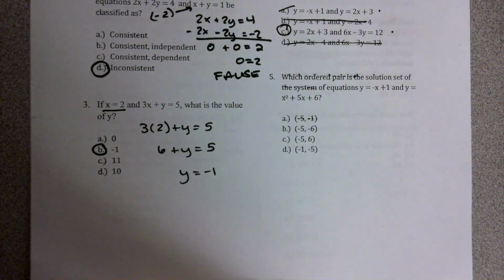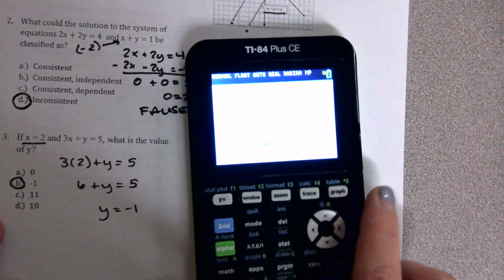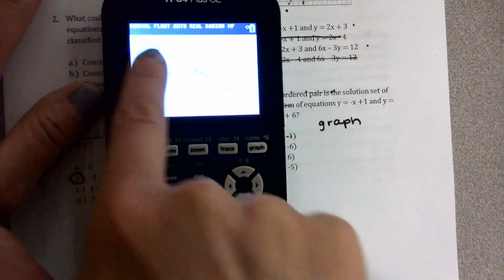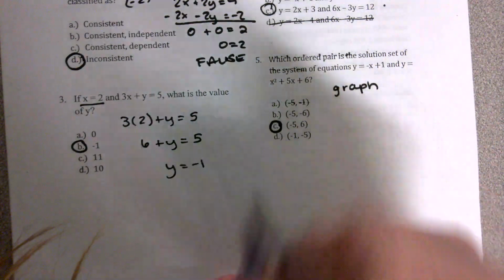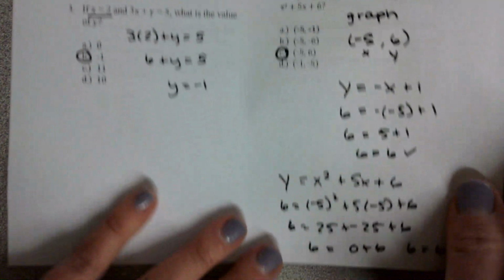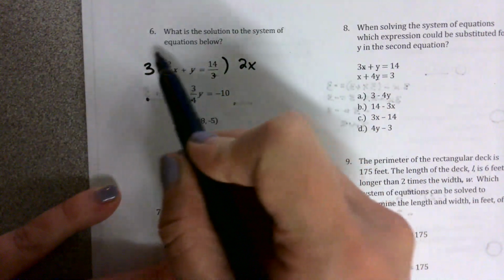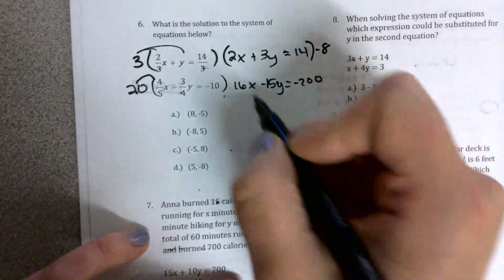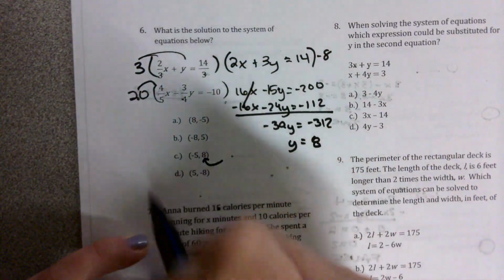Unit 5 Review